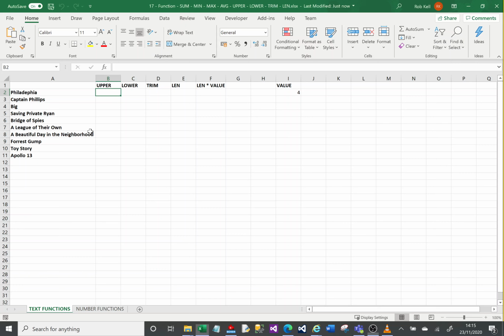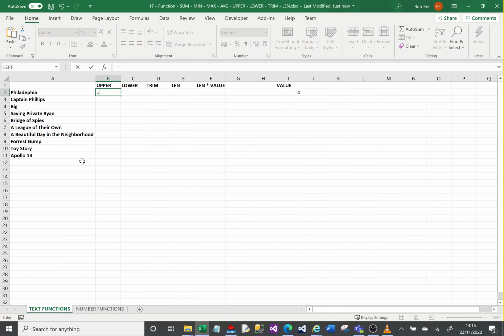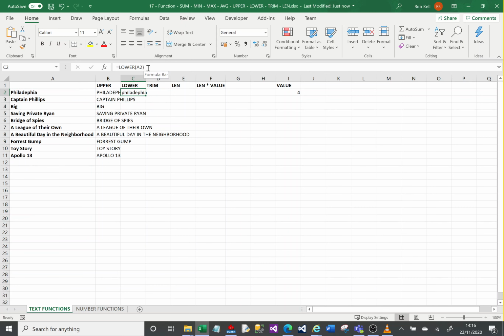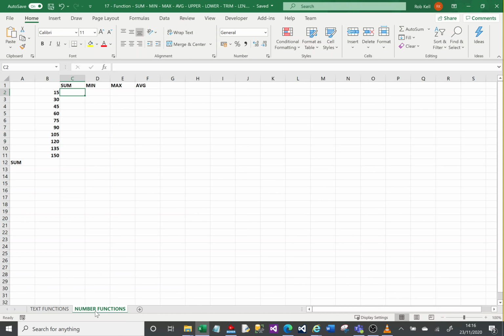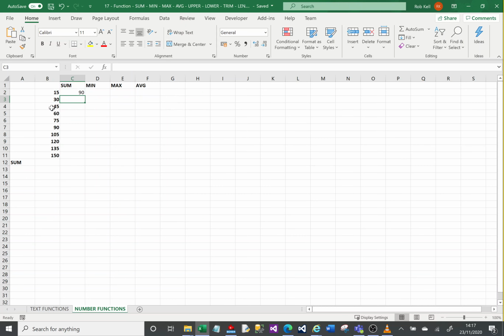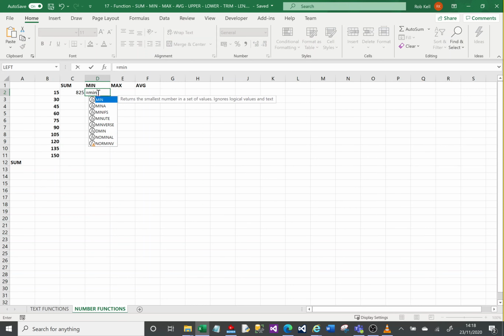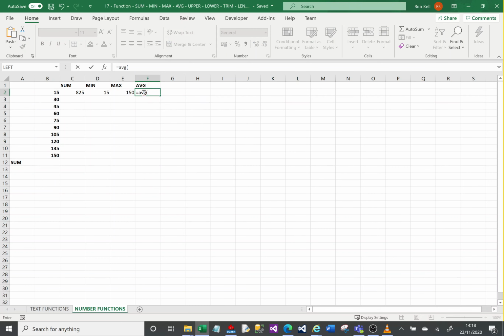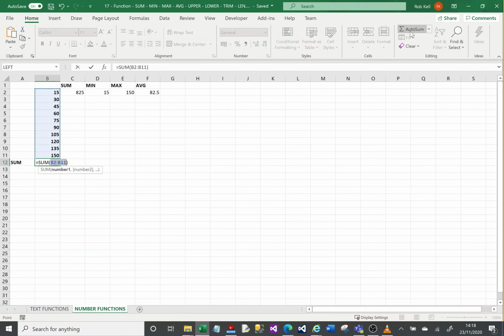MS Excel use of functions: SUM, MIN, MAX, LEN, UPPER, LOWER, TRIM and AVERAGE.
This is a Microsoft Excel tutorial on functions demonstrating the use of functions SUM, MIN, MAX, LEN, UPPER, LOWER, TRIM and AVERAGE.